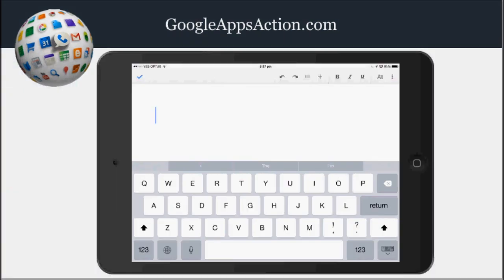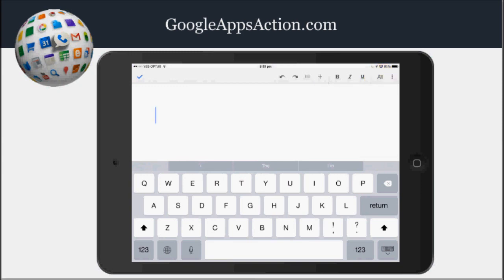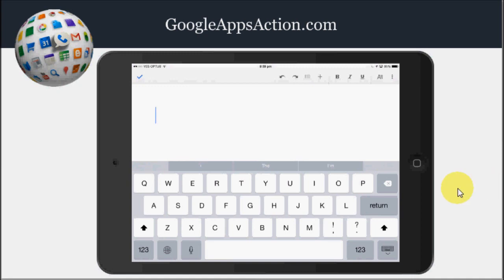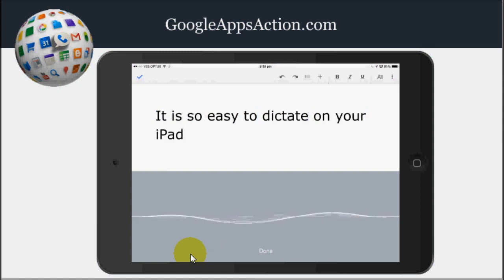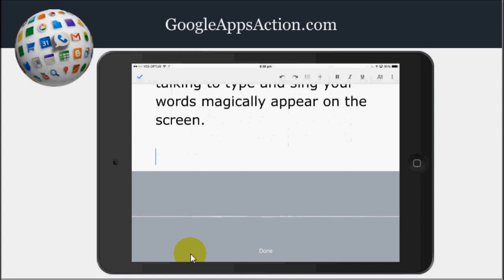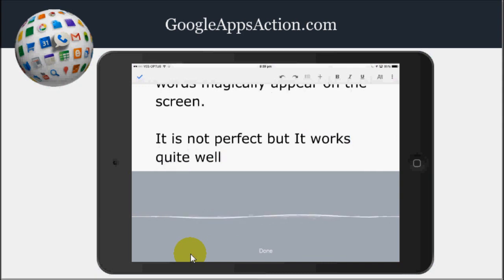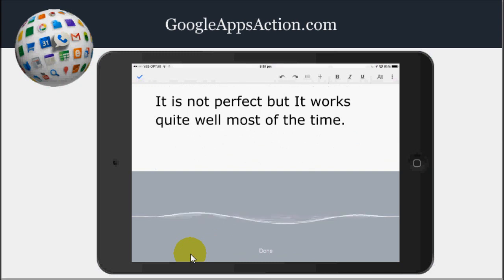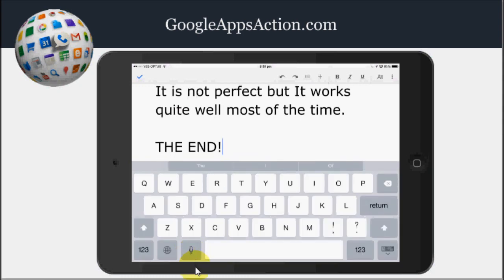Differentiation without tears: Speech-to-text in Google Docs on iOS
Differentiation in the classroom can be challenging. In theory, technology *should* make it easier but that's not always the case. I remember in the not-so-distant-past struggling with expensive dictation software with a reluctant writer without great success. Now, all you need is an iPad and Google Docs (part of Google Drive/Google Apps for Education) and you're set!

This video demonstrated how easy it is to dictate into Google Docs on the iPad using the built in speech recognition. This is great for reluctant, struggling and non-writers, e.g., students who may be diagnosed with a learning disability, dyslexia, dyspraxia, ADD/ADHD, Autism Spectrum Disorder (ASD), Asperger's Syndrome, ADD/ADHD, or those with physical or sensory disabilities that impact writing.

This is simple, assistive technology which can be inexpensive if using equipment already available. Not for everyone, of course, but may help some.